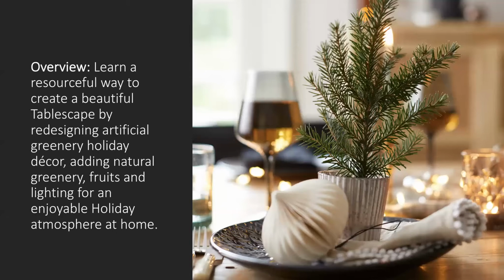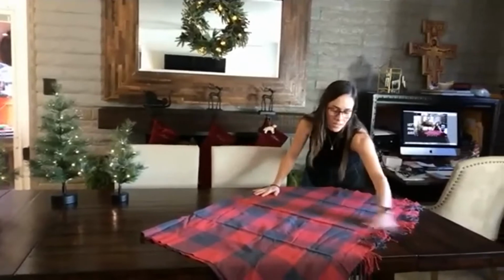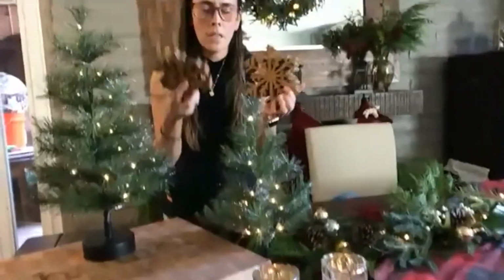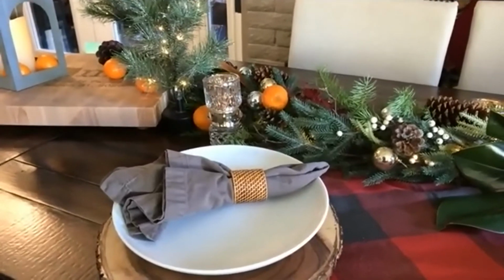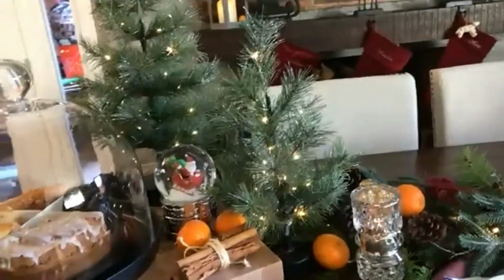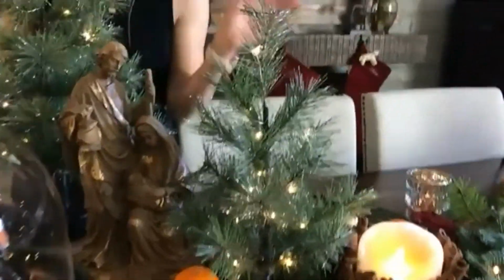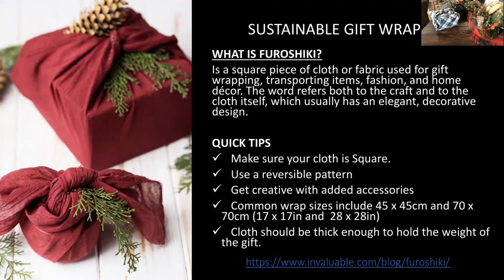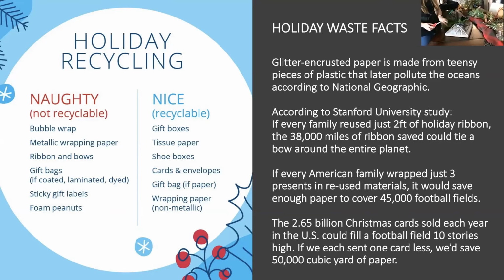General Meeting December 14, 2020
Karla Mundy presents tablescaping, table setting, napking folding, upcycling candles, Christmas gift wrapping.  She encourages sustainability by redesigning and repurposing of decorative elements and promotes eco-friendly projects and the environment.